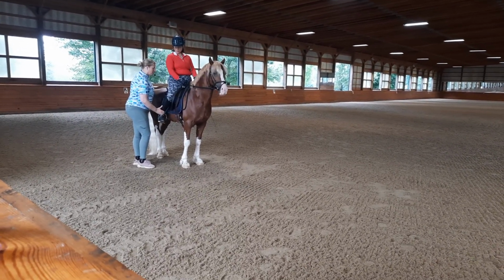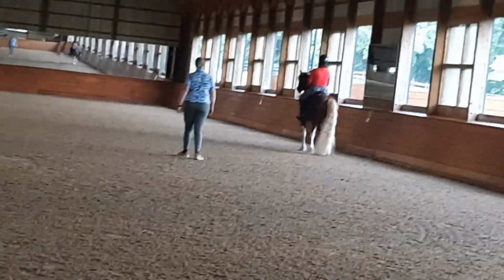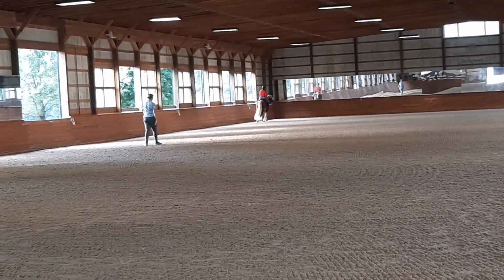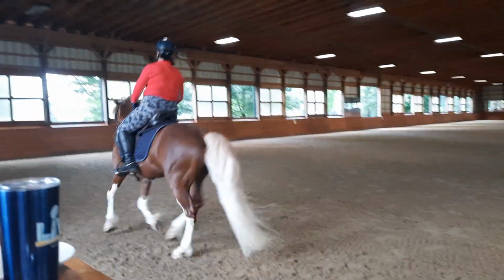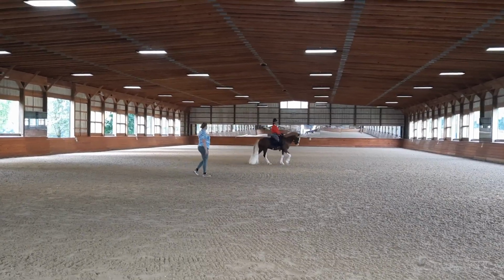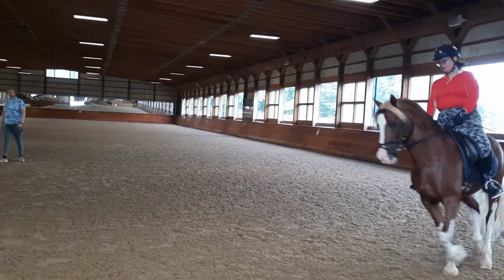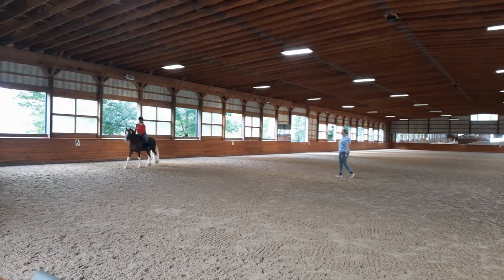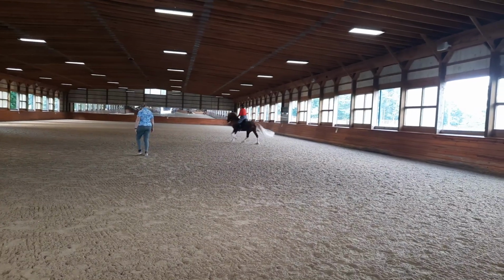biomechanics July 2023 day 2